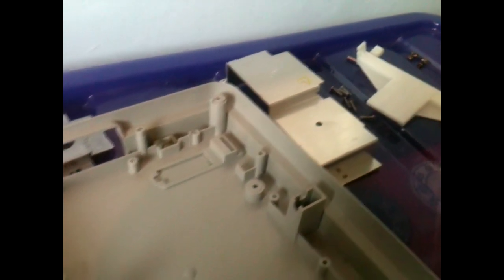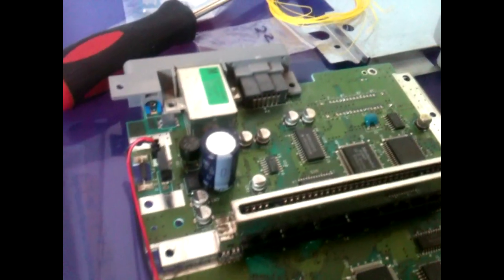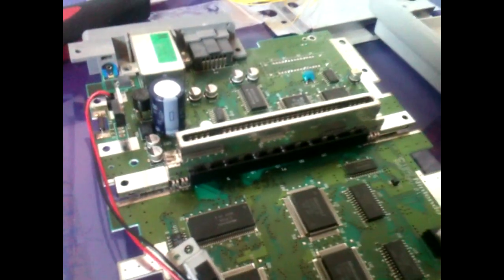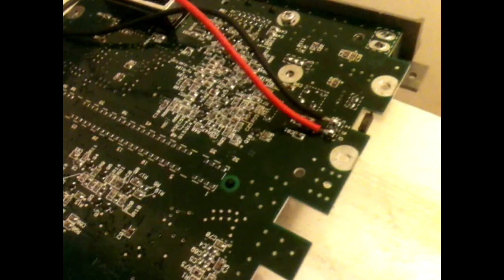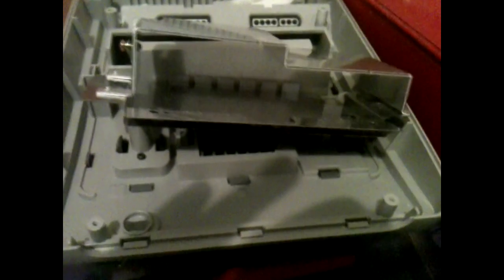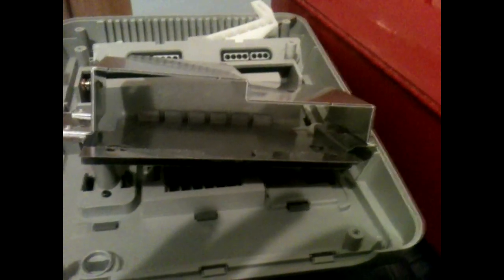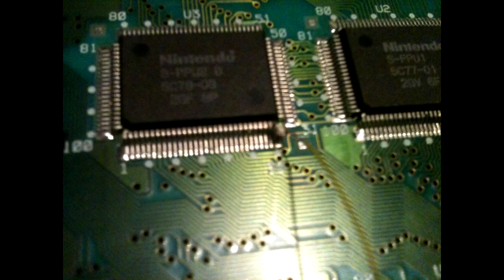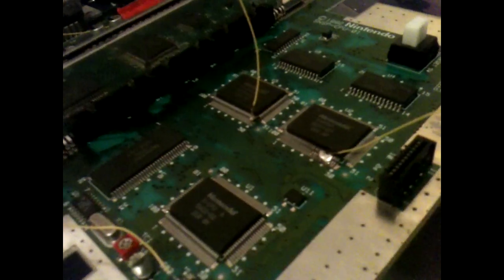Super Nintendo 60htz or die!!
So will this be another success story??